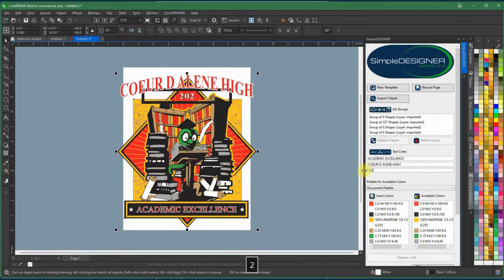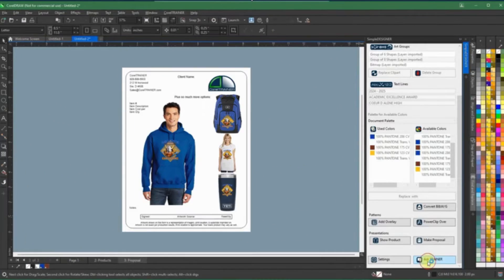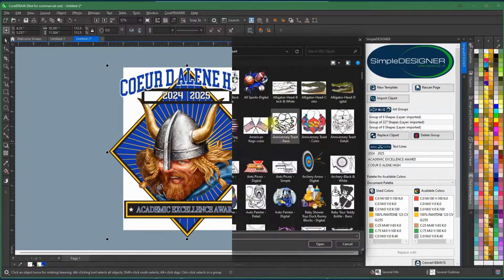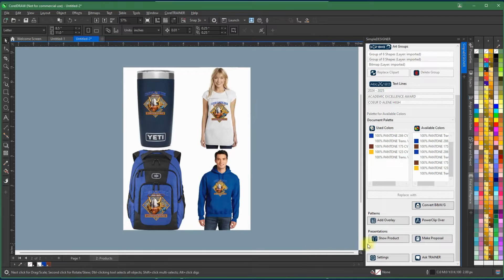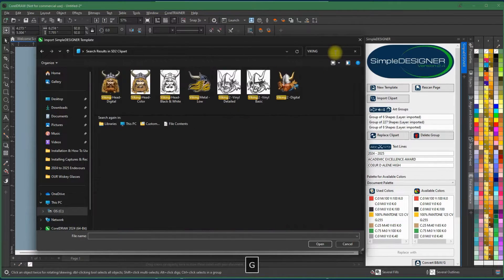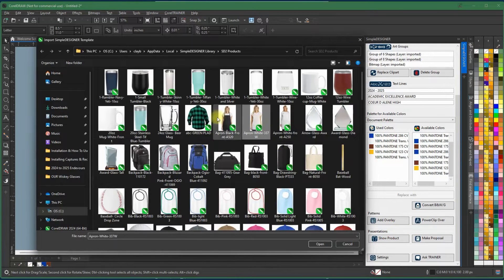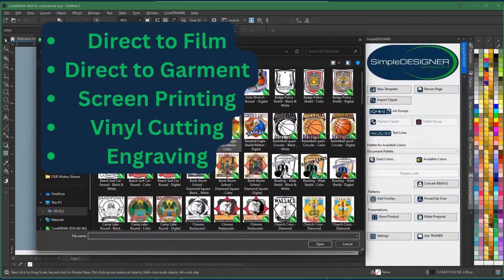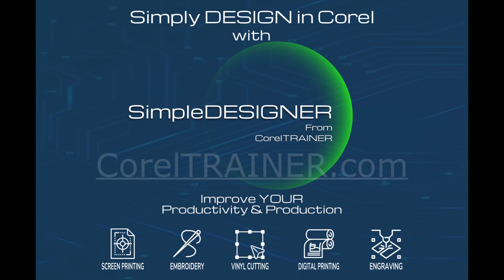SimpleDESIGNER Demonstration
Corel made easy software enhanced! CorelTRAINER.com gives you the Easiest way to create custom graphics, work with custom logos & layouts, plus generate proposals...!

SimpleDESIGNER version 2.4 massively streamlines your entire design process! Screen Printers, Direct to Film, Direct to Garment, Engravers, Embroiderers, Vinyl Cutters, & Imprinters All will LOVE how Simple CorelDRAW can become!